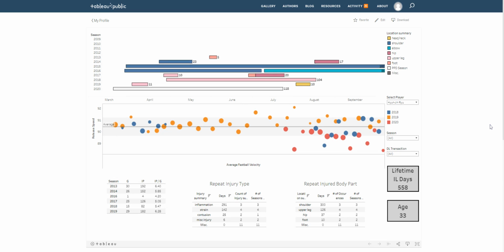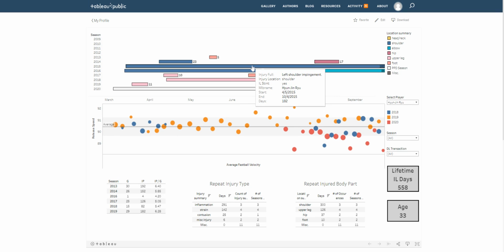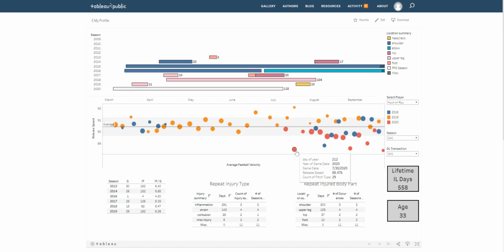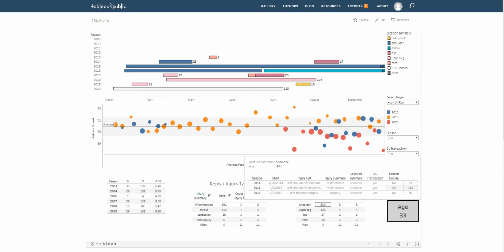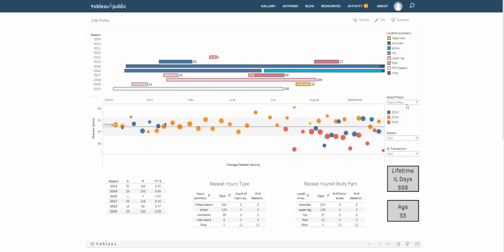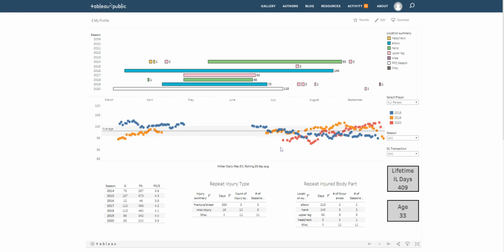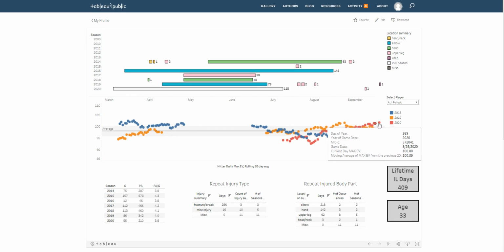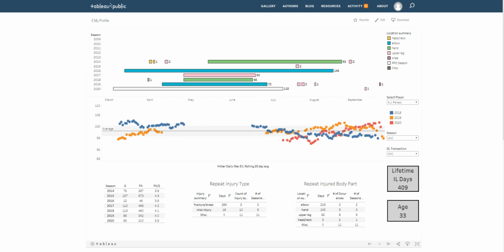Injury Timeline Walkthrough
Welcome to the Injury Timeline Tool! This tool is designed for analysis of a specific player, it allows you to easily see their injury history and some additional contextual information for their last 3 years.